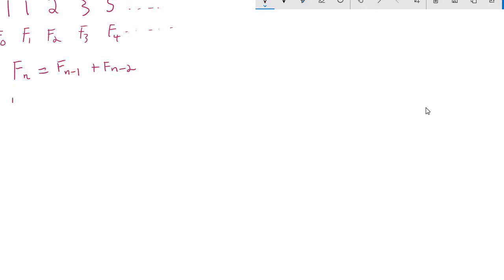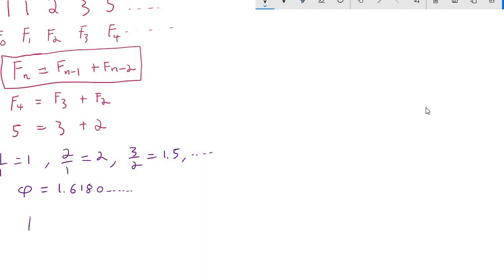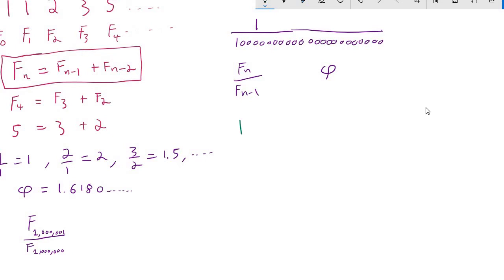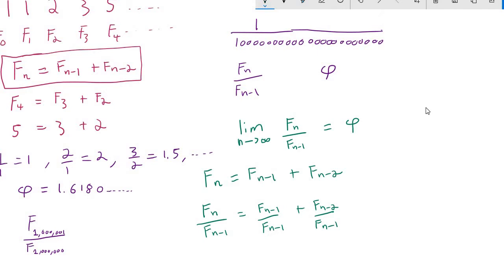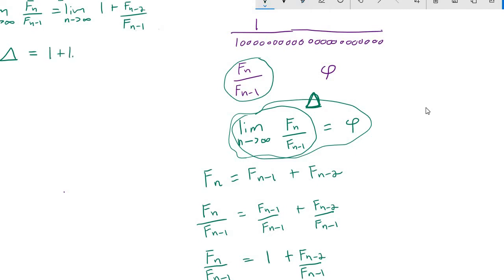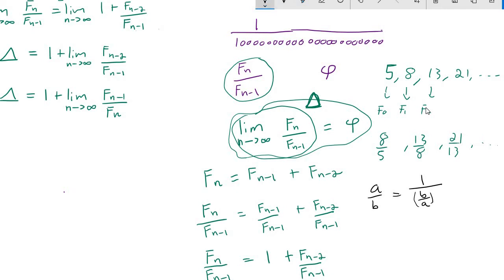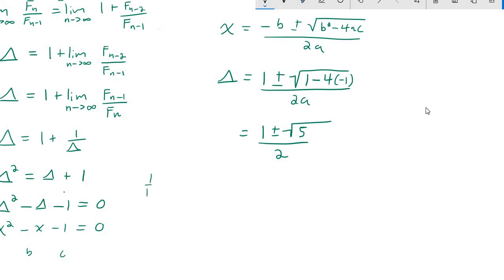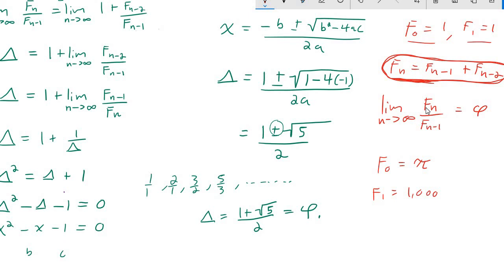Demystifying the Golden Ratio (Part 2)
In this second video of the series, we explore the relationship between the Golden Ratio and the equation defining the Fibonocci numbers.